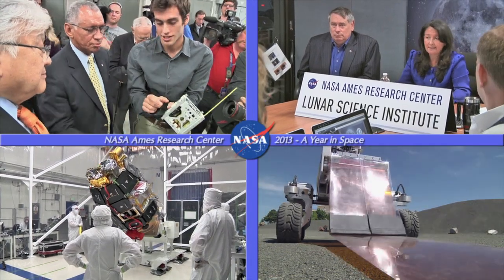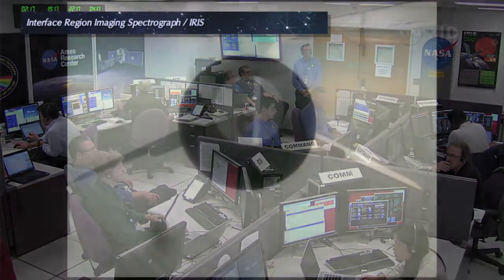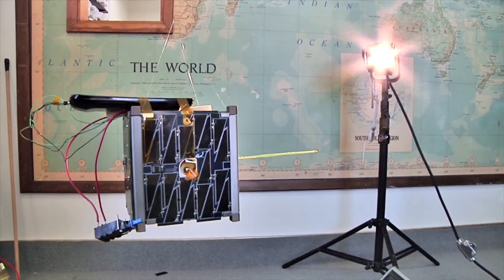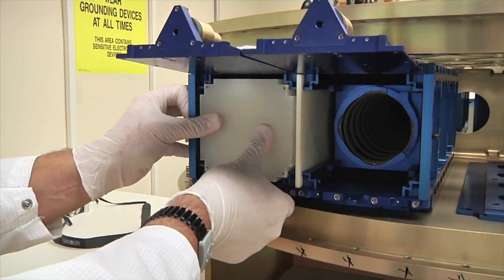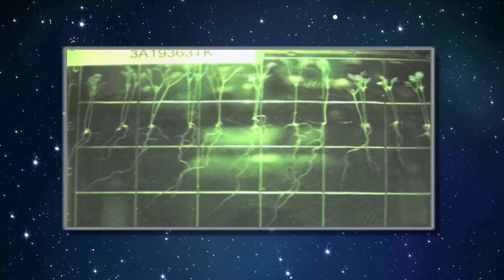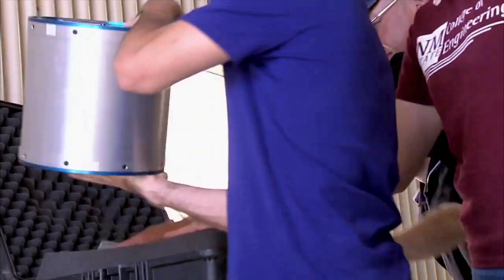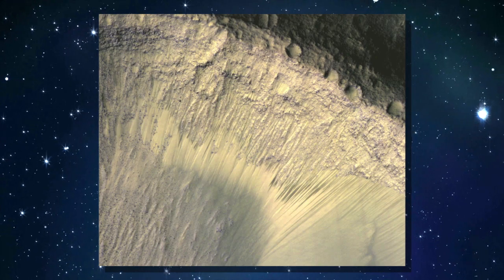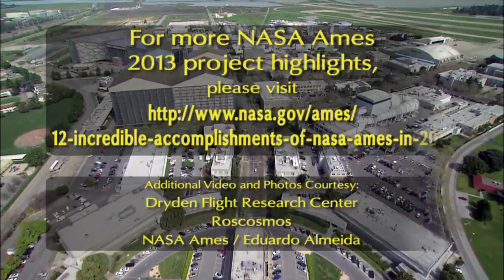A Year in Space: Highlights of NASA Ames Space Operations in 2013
A look back at the space-related missions, research and technology demonstrations completed during 2013 by scientists, researchers and staff at NASA's Ames Research Center.

For a more in-depth look at these and other accomplishments, please